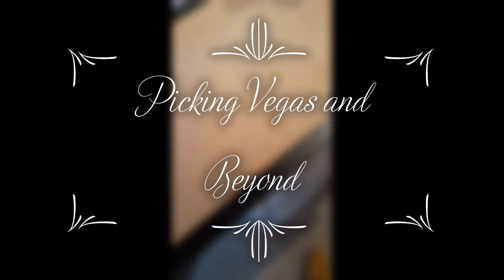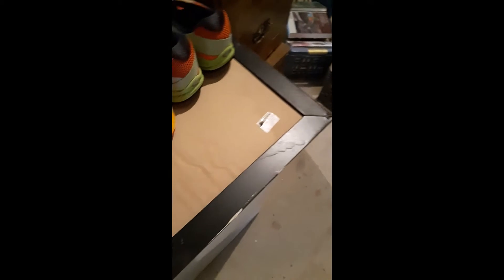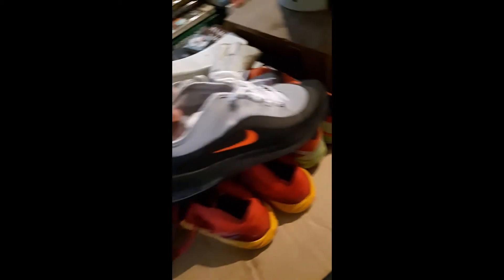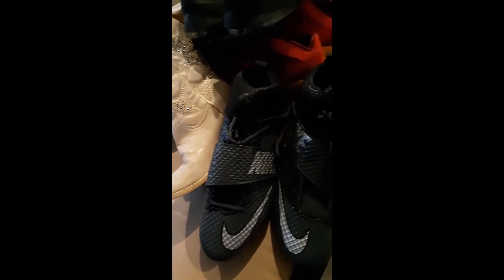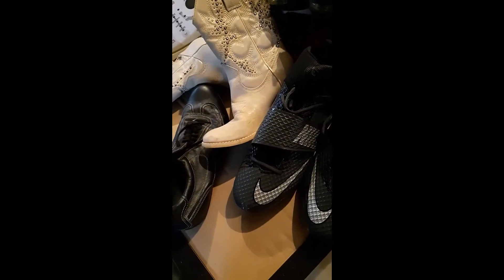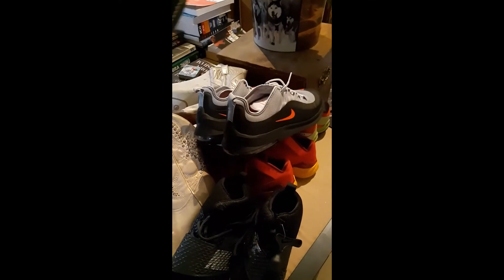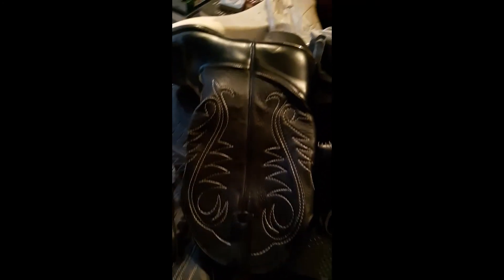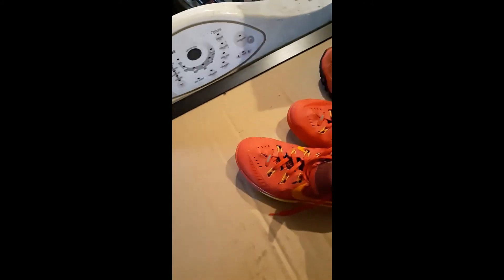SOYPOD More Killer Shoes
Another video from my death warehouse. I have a ton of these videos that I filmed about a month ago. Most of them were filmed on my phone so the quality isn't the best. I've since started filming on my cameras so the quality of my videos will hopefully get better.